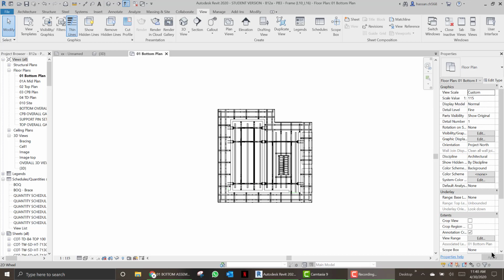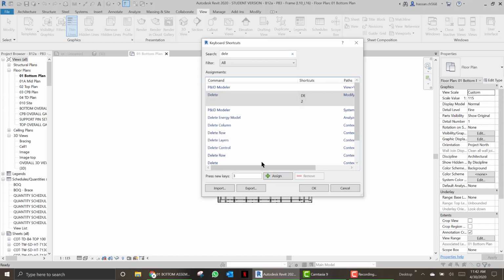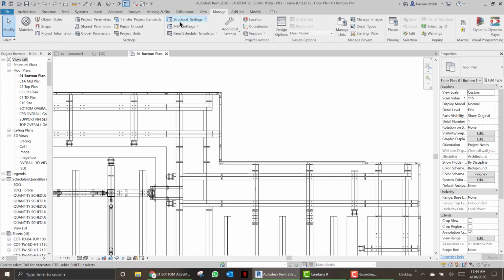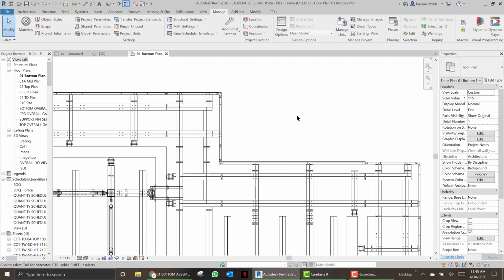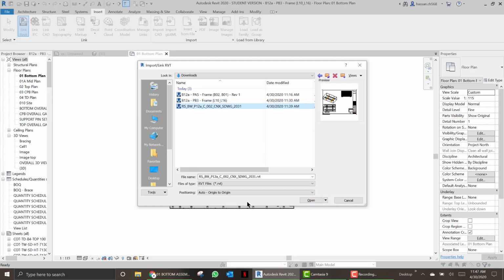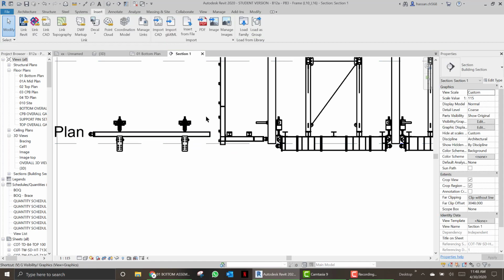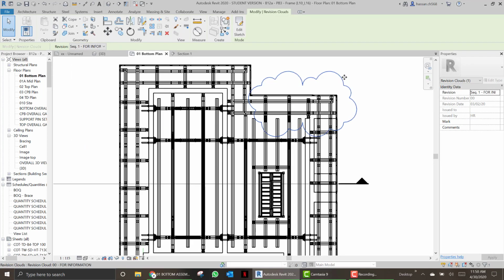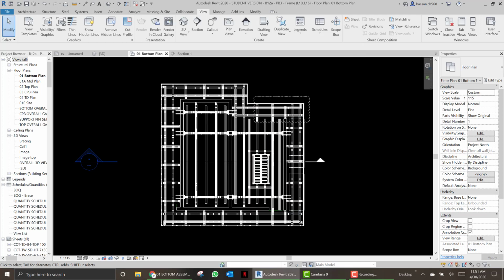TOP 5 TIPS MAKES REVIT MORE EASIER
In this video i will show you top 5 tips that makes revit more easier to use
use these tips to save time and do the revit in simple and easy way.

thanks